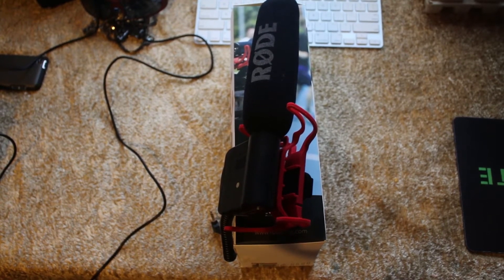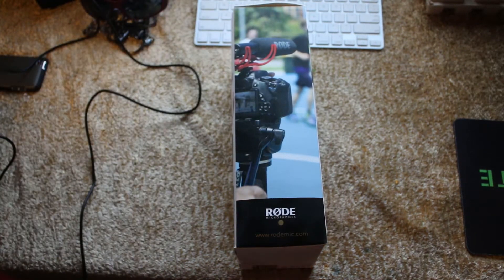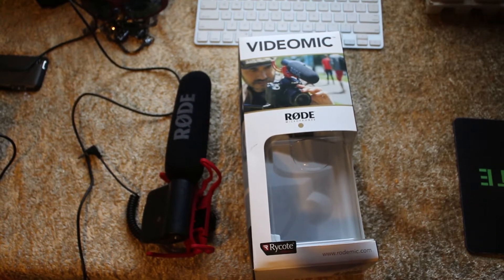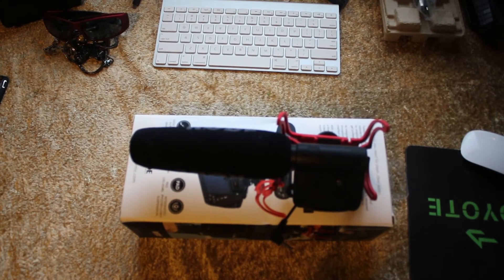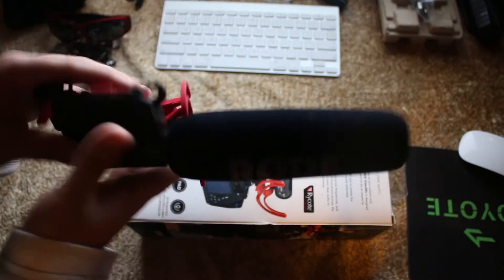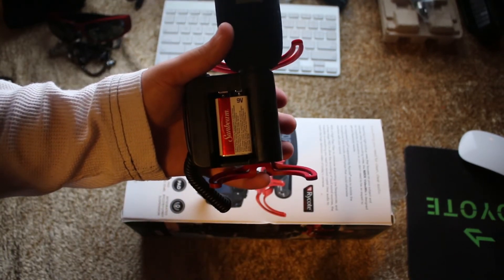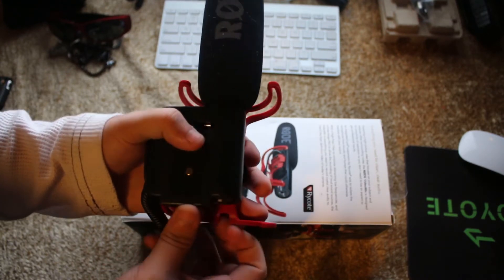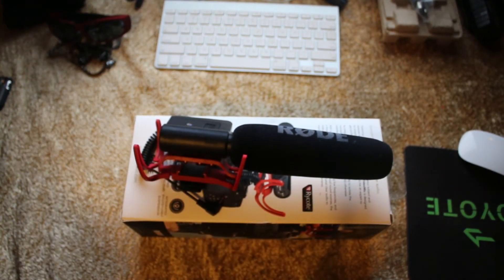Rode Videomic Shotgun Review & Test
In this video we review the shotgun video Mic, Rode mic, With a few test and rating. Enjoy!

Connect with What A Dork Entertainment!

Stalk us!